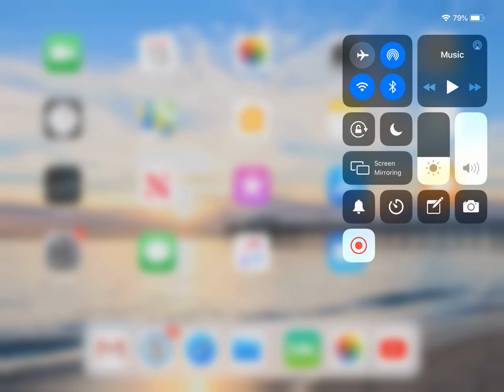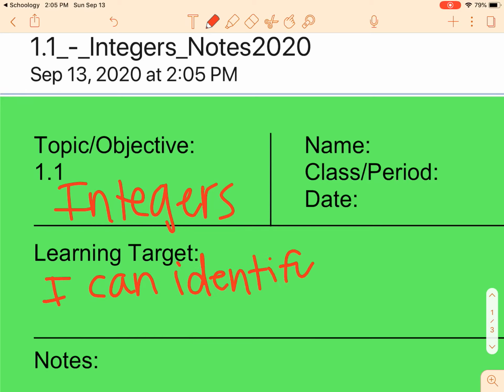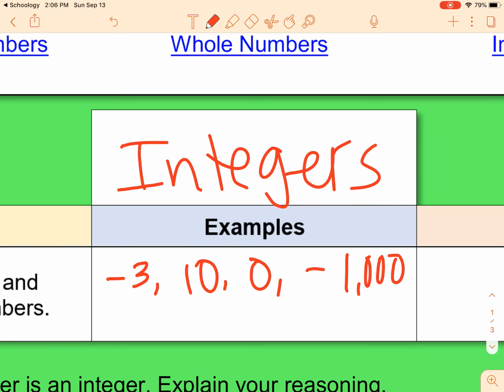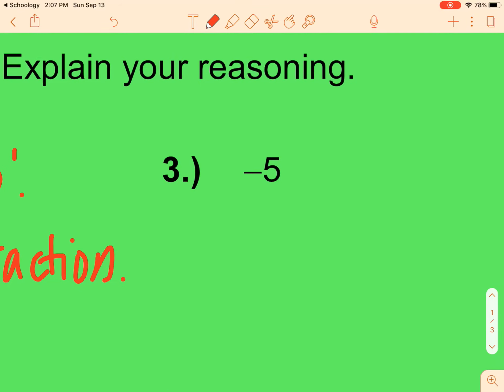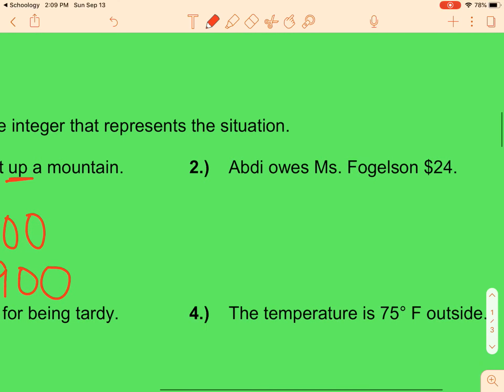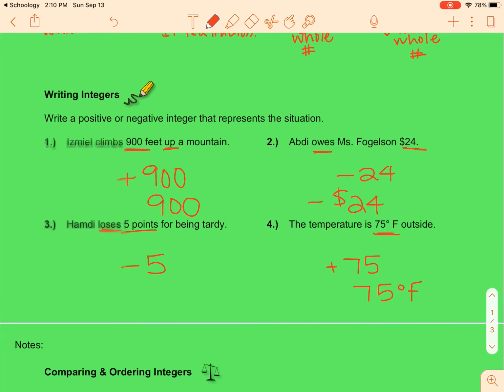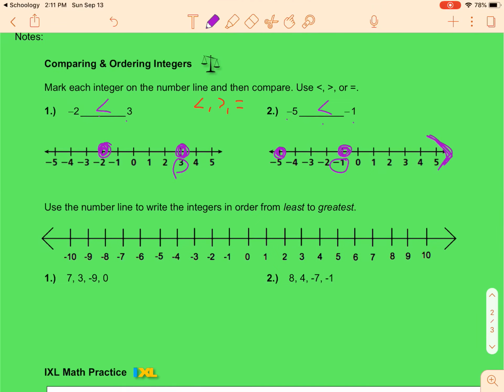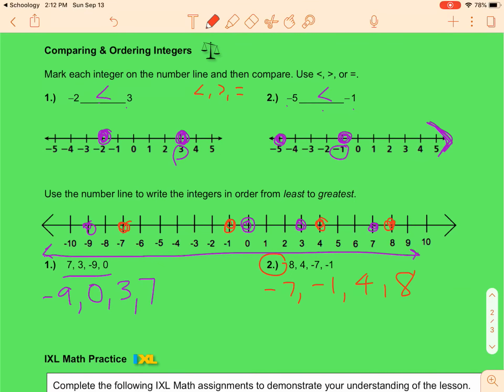7th Grade Pre-Algebra - 1.1 Integers